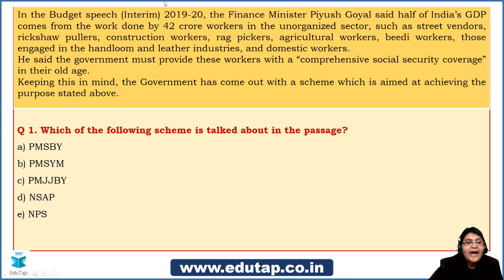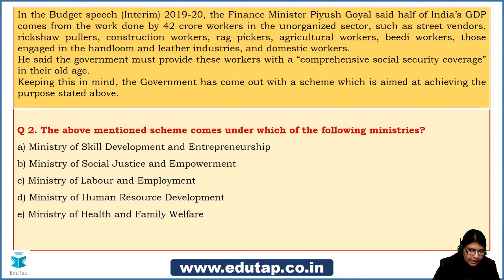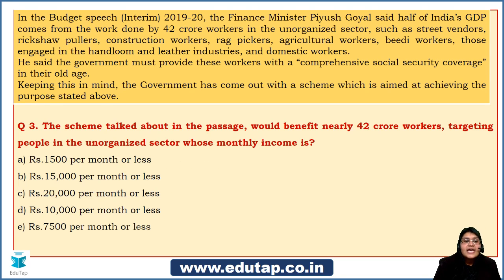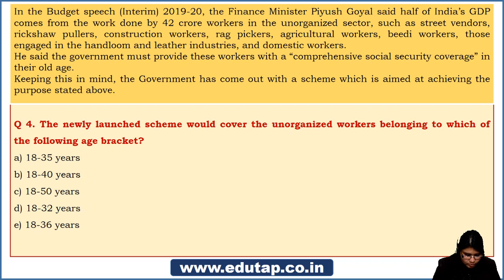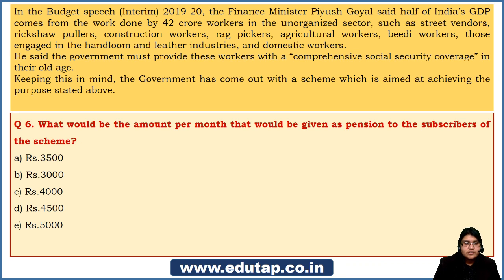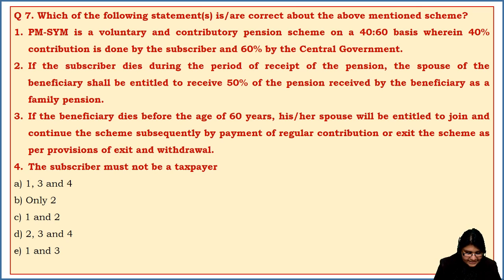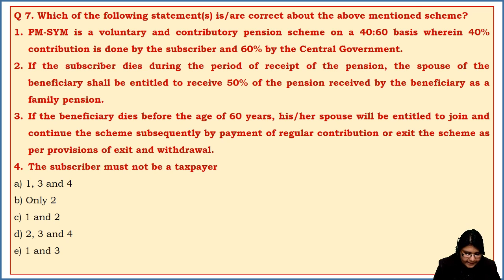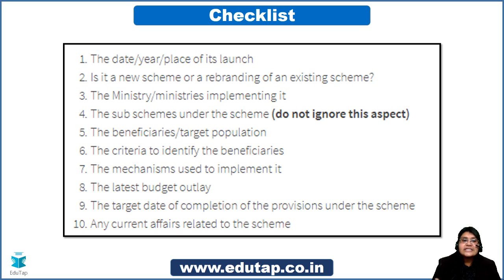Government Schemes - ESI - Lecture 9 - RBI Gr B | NABARD Gr A | SEBI Gr A | 2019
Dear aspirants,
Government schemes form an important section of the examination - be it RBI Gr B, SEBI Gr A or NABARD Gr A.
Multiple questions are asked from this section in Phase 1, 2 as well as interview.
We shall be posting 1 lecture each week covering 1 government scheme in detail through MCQs and their detailed explanations.